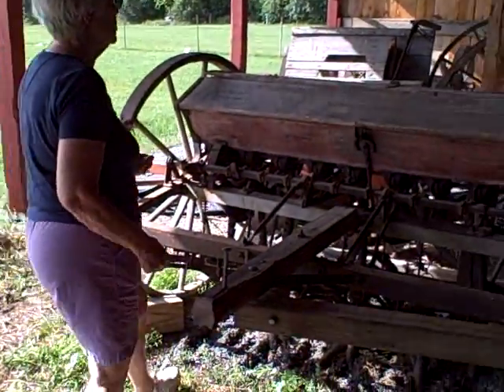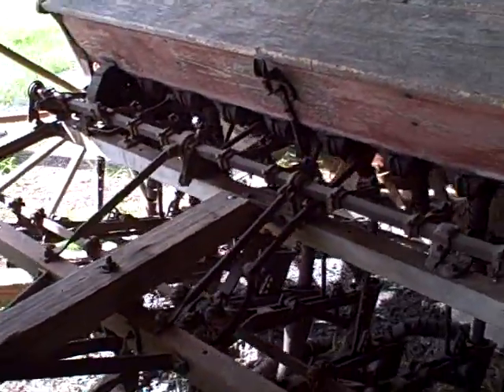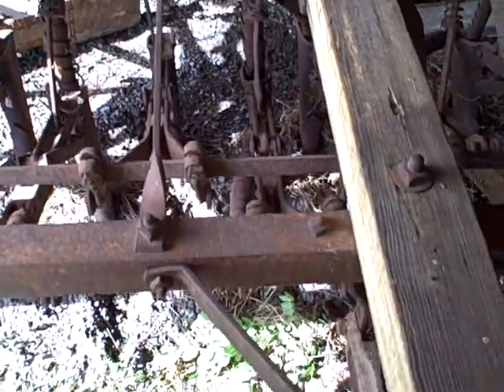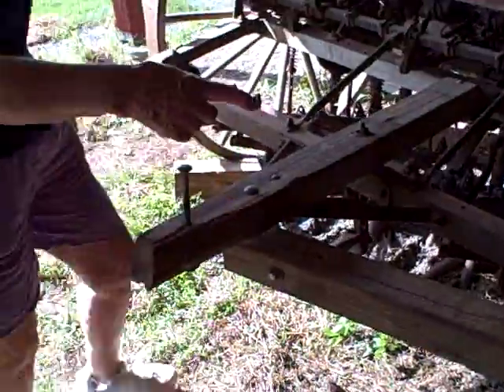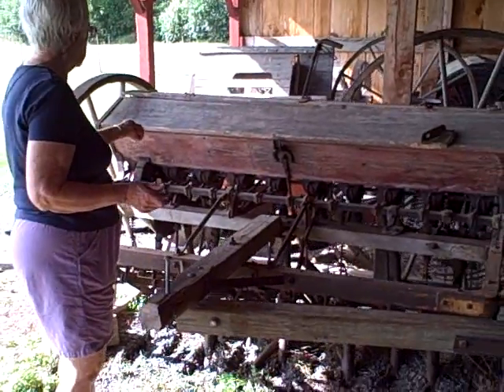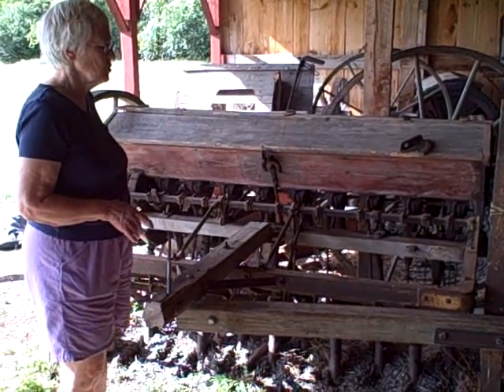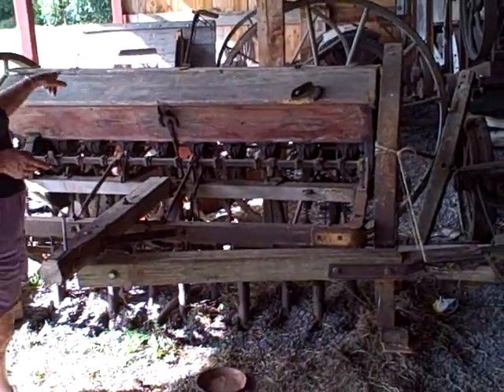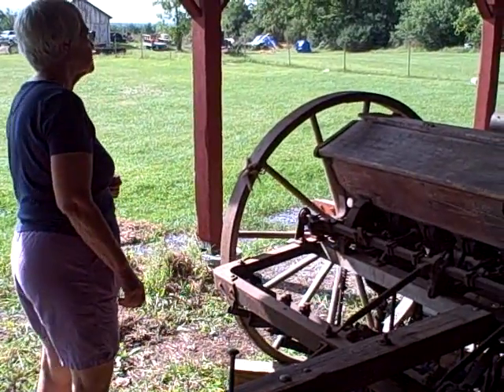Phyllis Stumpf Putnam talks about the seeder.AVI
Farm life in Northern New York in the 1940s: Phyllis Stumpf Putnam talks about the seeder on her farm in Cape Vincent, New York.